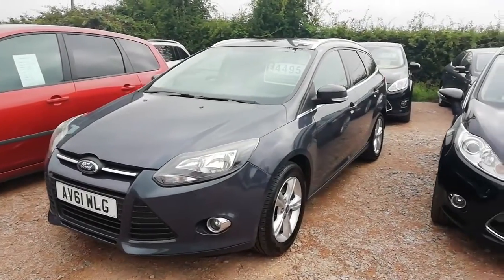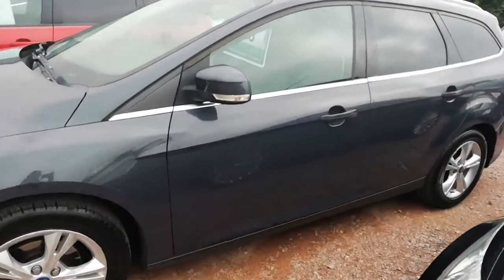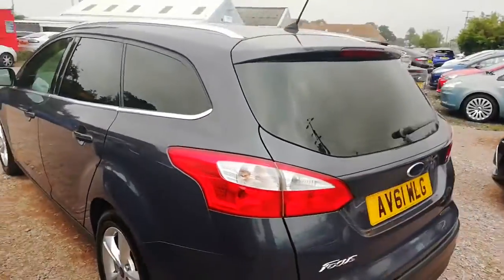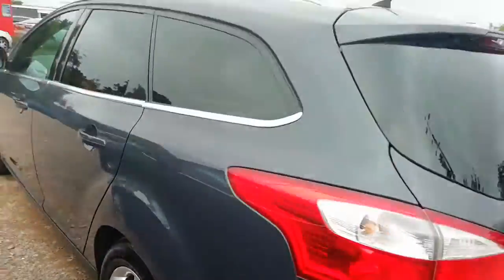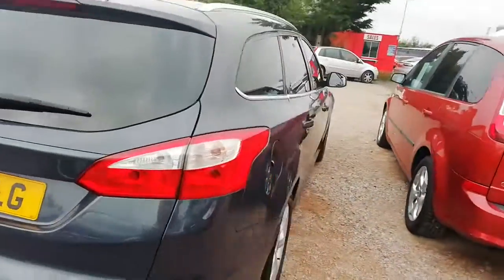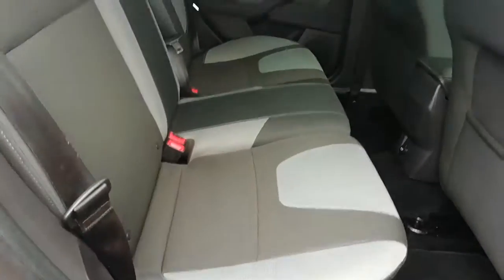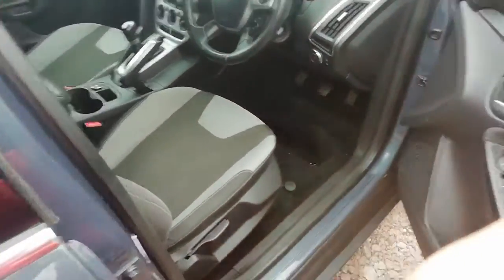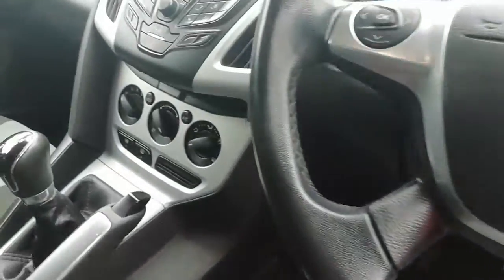2011 Ford Focus Zetec